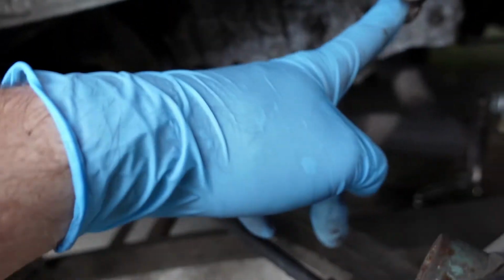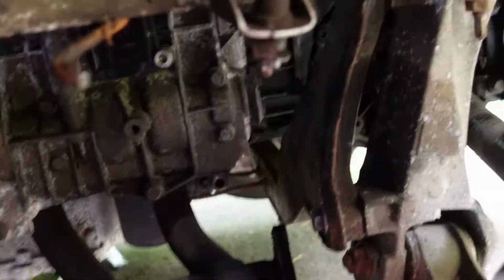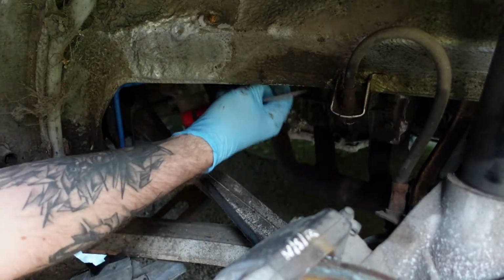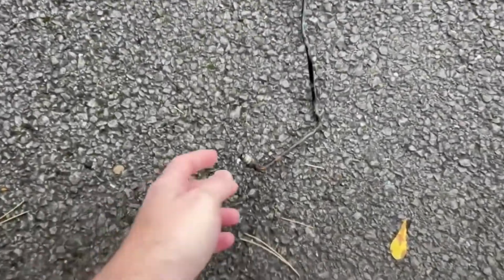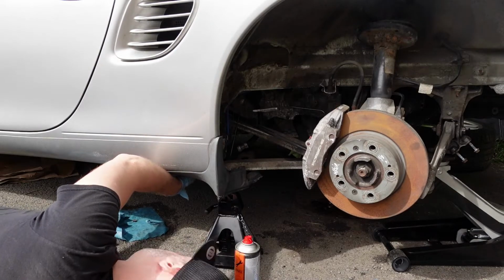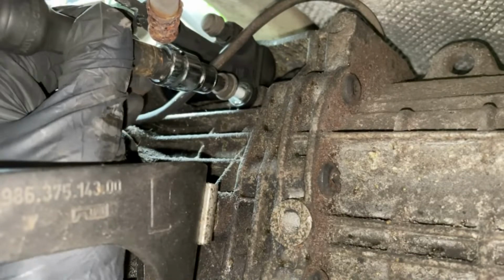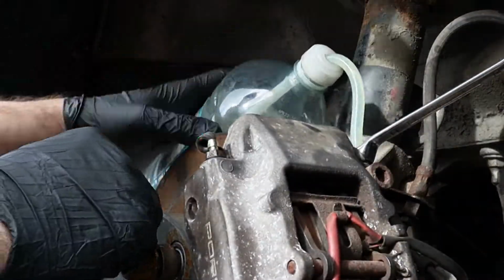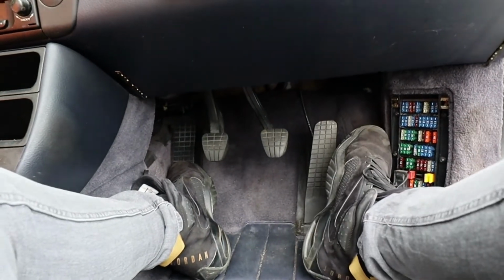ATTEMPTING TO FIX THE BRAKES ON MY PORSCHE BOXSTER 986 IT WENT SO WRONG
So the exteranl rebuild of the Porsche Boxster 986 is going well, so now it time to tackle the bakes, but even this job has major issues.